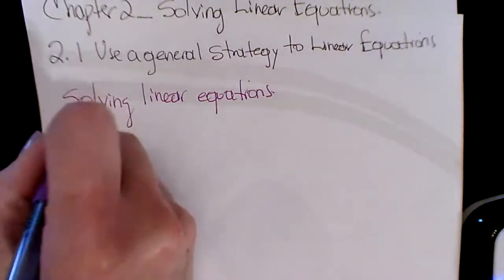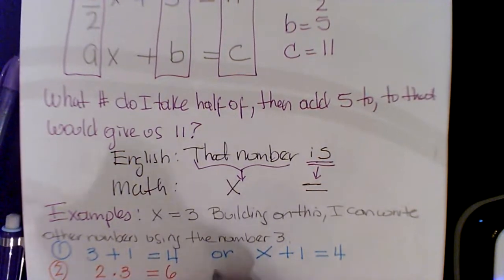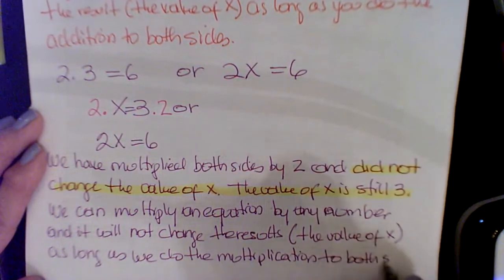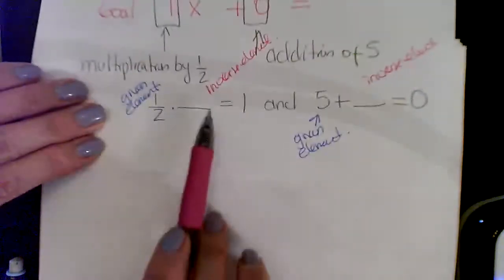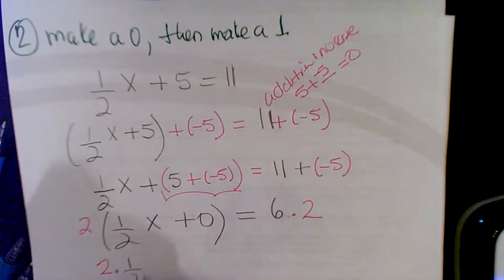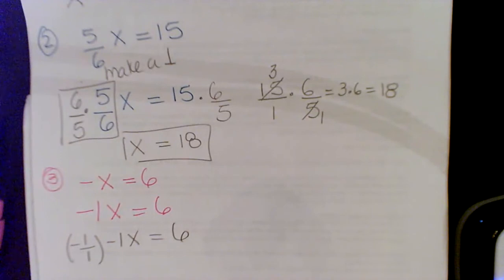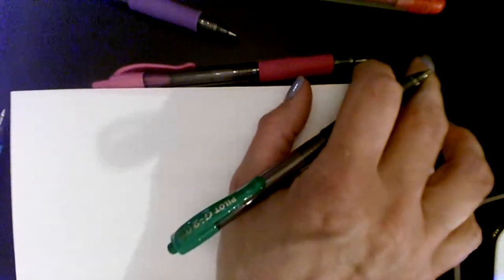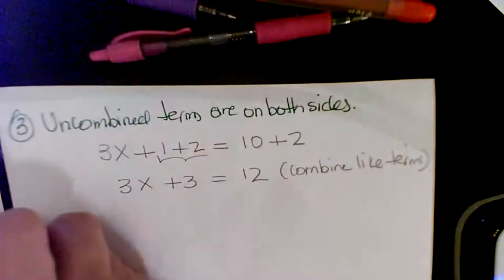Lesson 2.1 Use a General Strategy to Solve linear equations; 2.2 Use a problem solving strategy